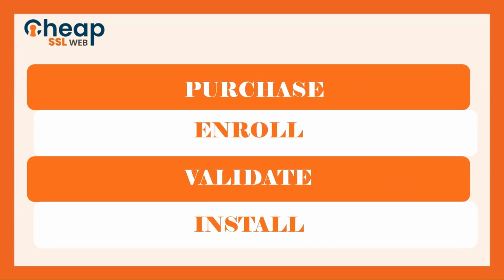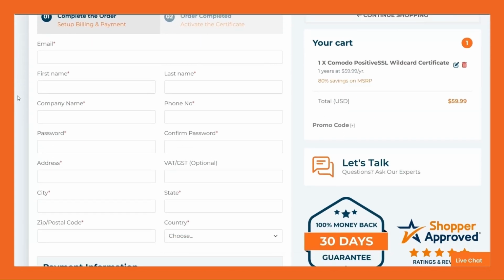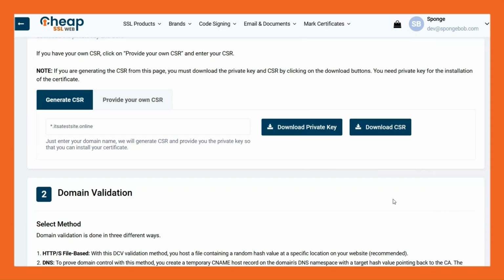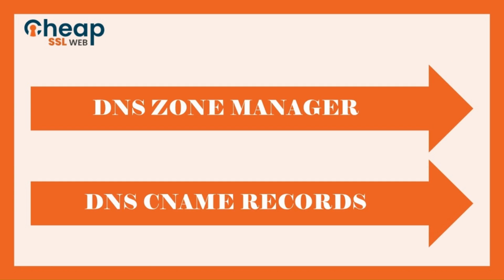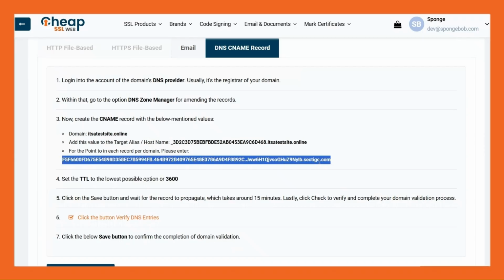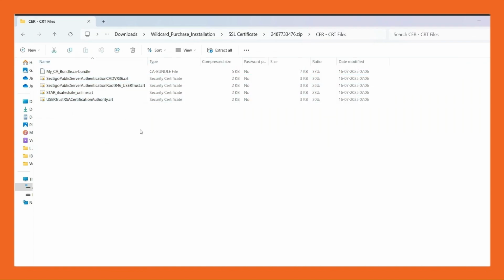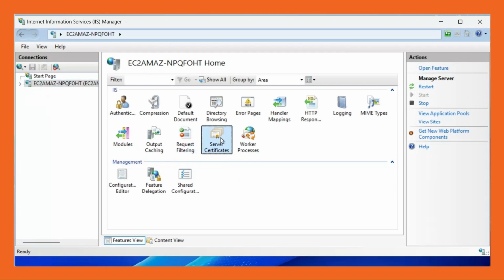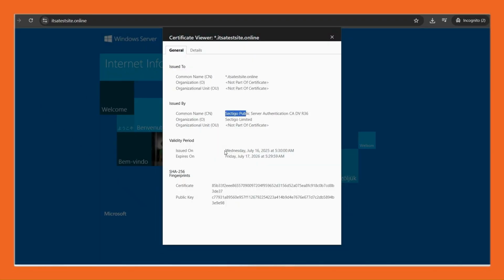Wildcard SSL Certificate - Purchase, Enroll and Installation Guide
A complete video guide on how to get a wildcard ssl certificate for subdomain security. This video tutorial will show you how to purchase, enroll, generate a CSR, and install a wildcard SSL certificate and protect unlimited sub-domains of a single domain.